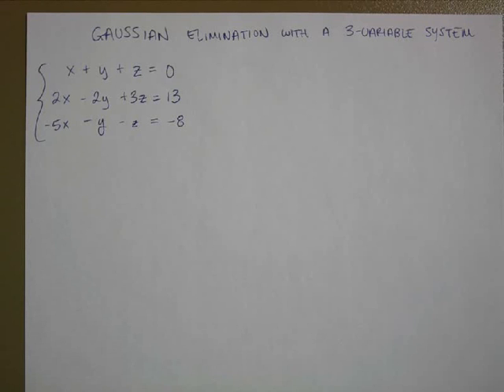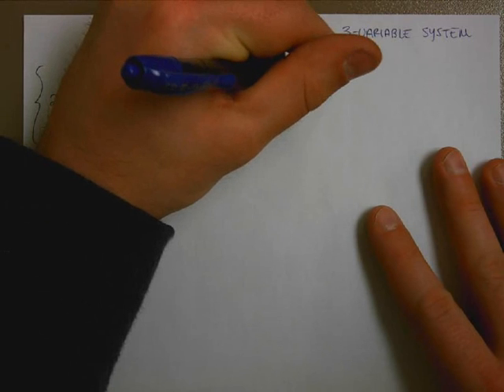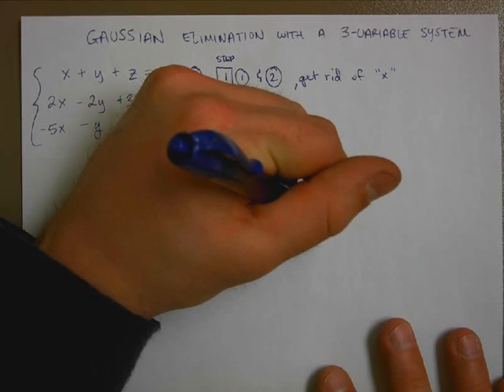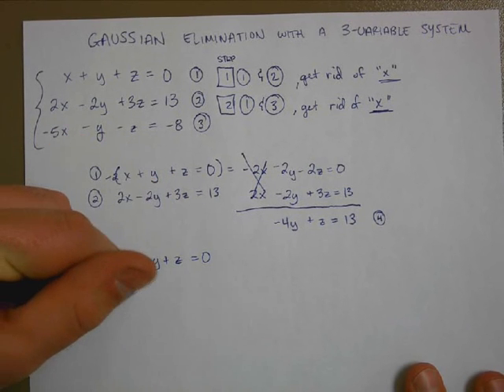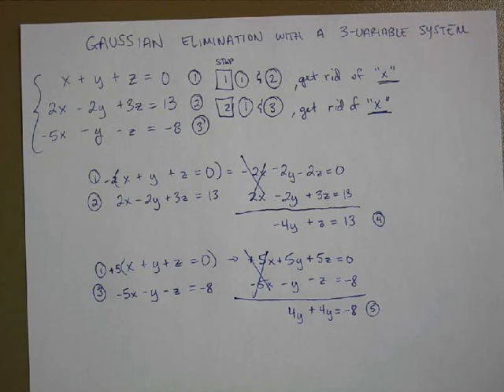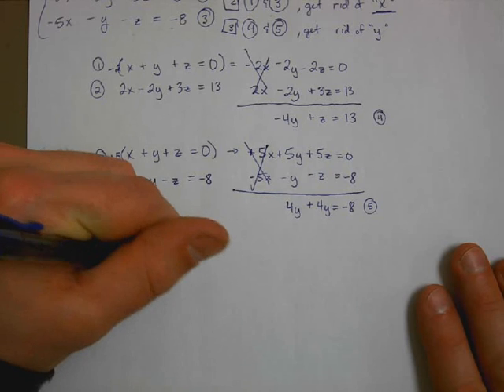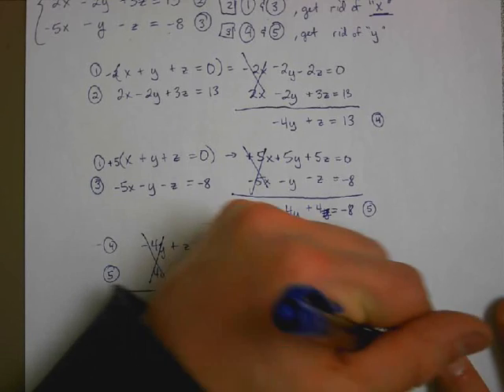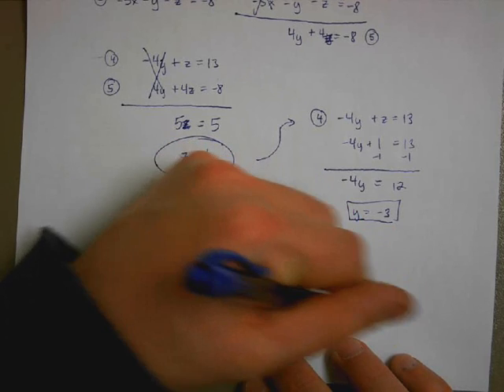Solving a 3 Variable System.avi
A basic example of how to solve a three-variable system using substitution and elimination. Although there are shortcuts to use when solving for three variables, these steps will help you get the correct answer every single time when followed correctly. It is worth mentioning that Gaussian Elimination with augmented matrices follows similar steps!